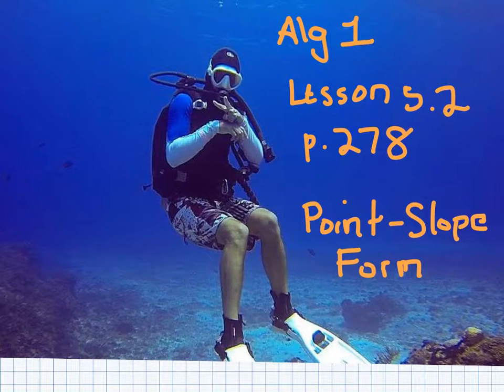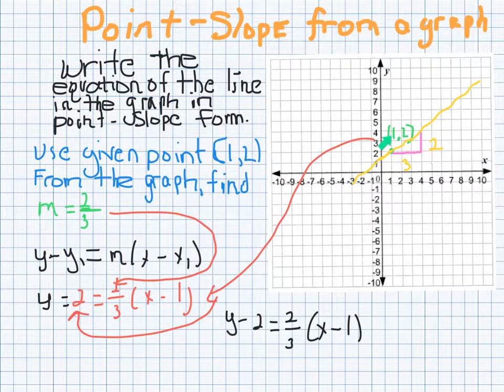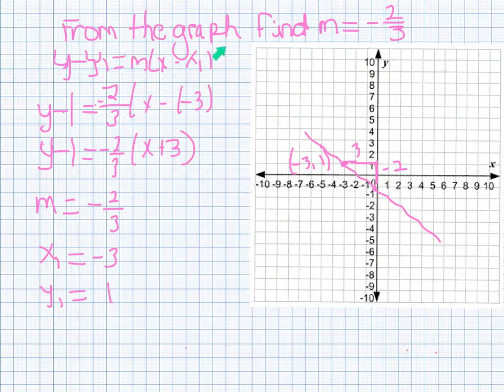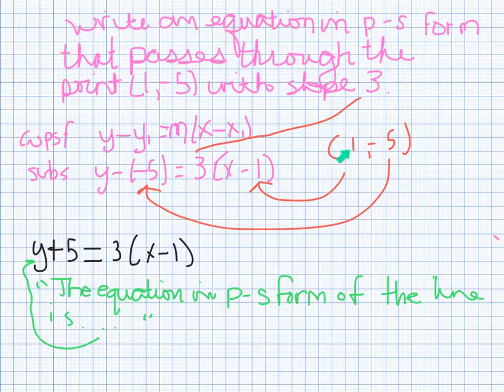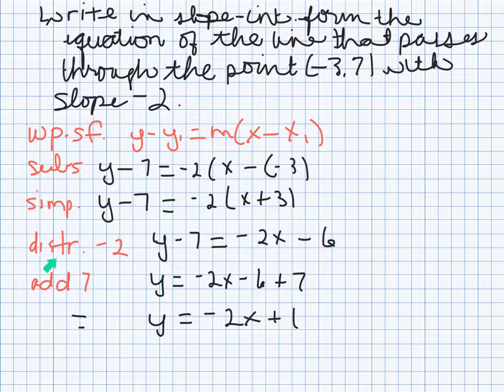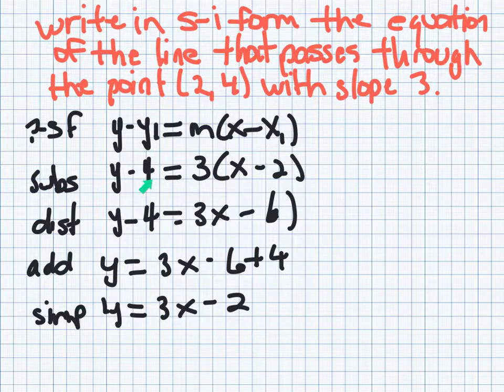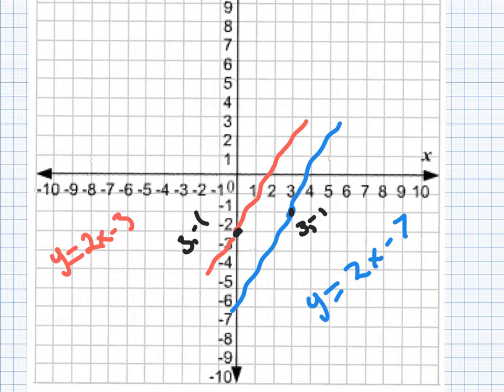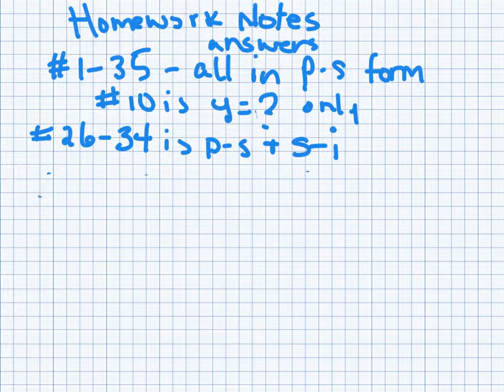Alg 1 L5.2 point slope form